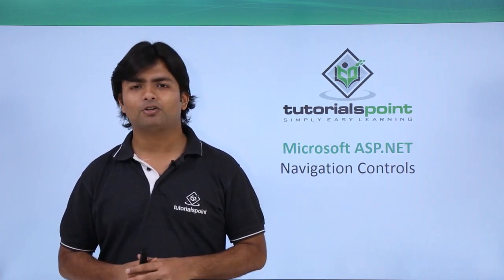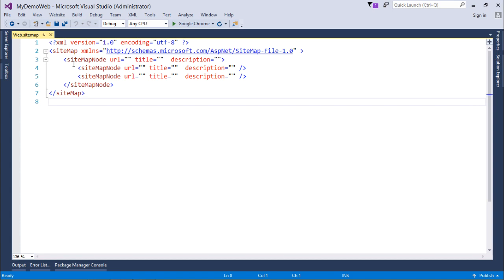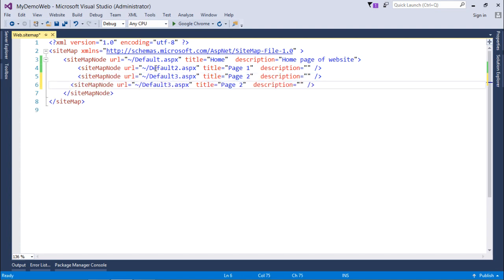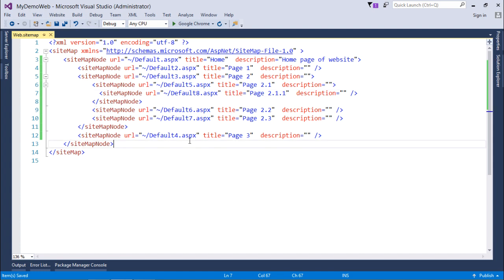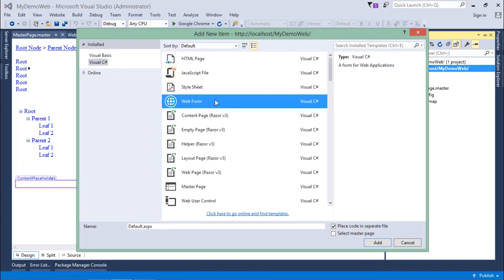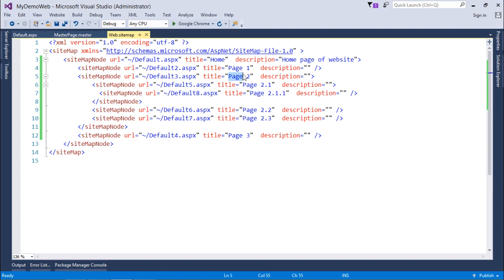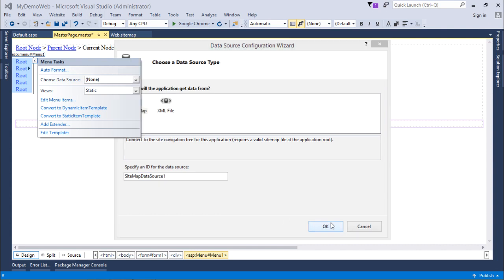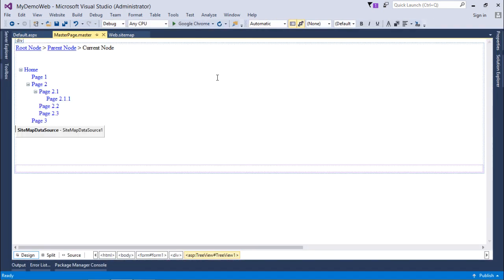ASP.NET - Navigation Controls